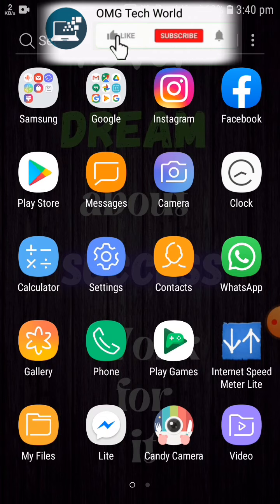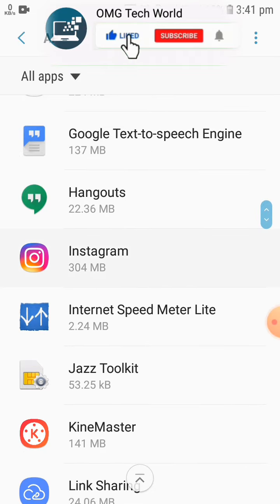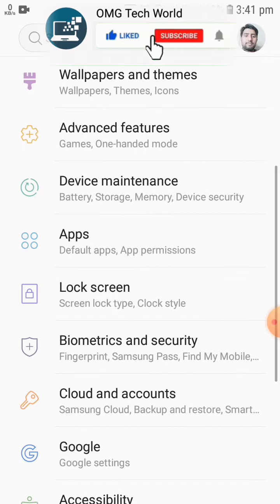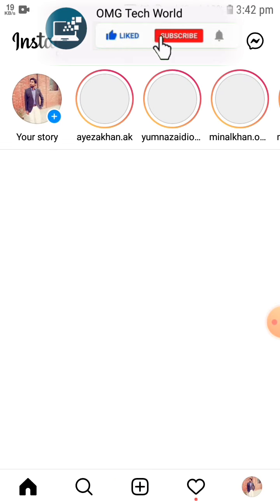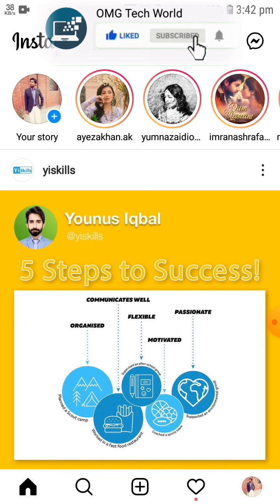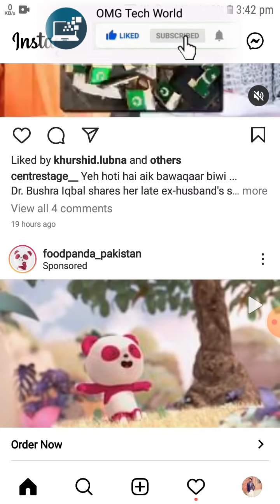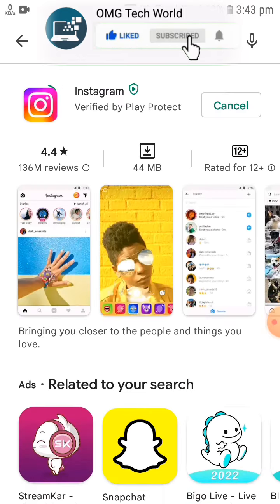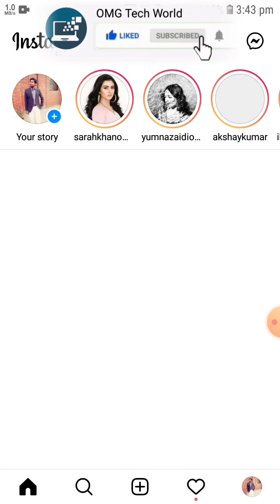Instagram story repeat problem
If you are facing the problem of instagram story repeating problem and you are looking for how to fix instagram story repeat problem then you are on the right video. in this video we will tell you an amazing way to fix this type of error in your instagram. So if you want to know how to fix instagram story repeating then you have to watch this video completely.